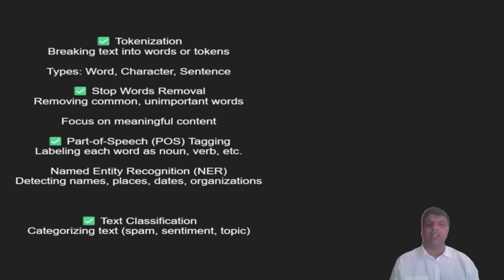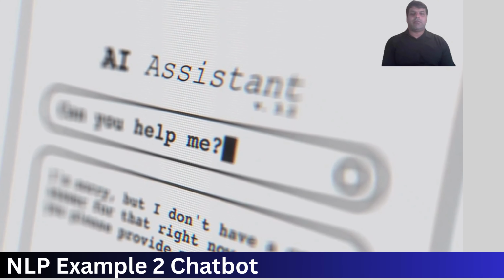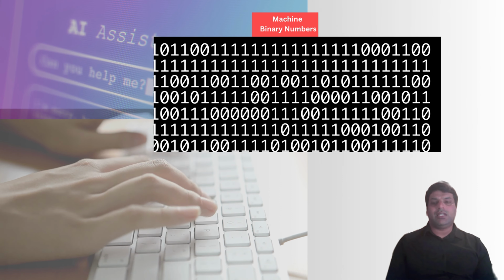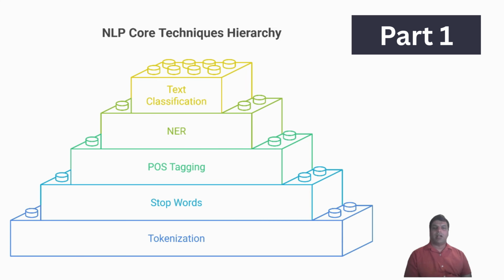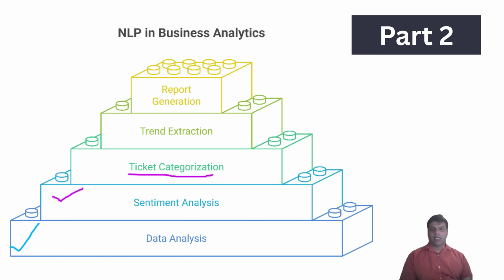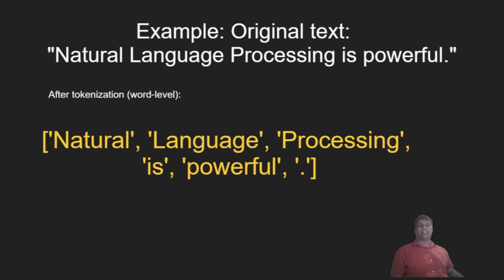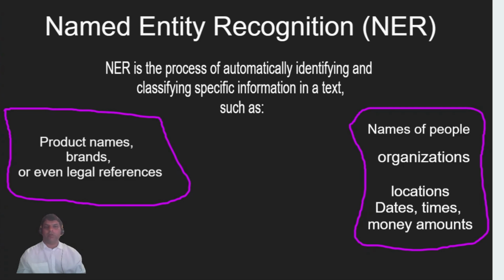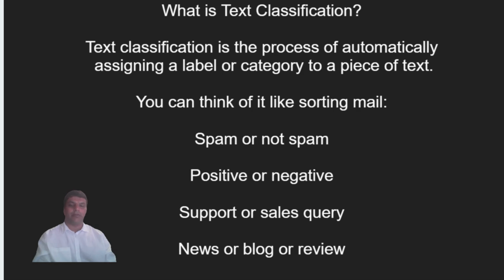NLP in data analytics and effects on business intelligence (lecture 1 part 1)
Welcome to Part 1 of a complete Natural Language Processing (NLP) project using Python.
In this video, we begin the journey by covering essential preprocessing steps that lay the groundwork for any text-based machine learning project.

✅ Tokenization – breaking down text into units

✅ Stop Words Removal – eliminating filler words

✅ Project Setup & Overview

🔜 Brief intro to NER and POS, covered in next parts